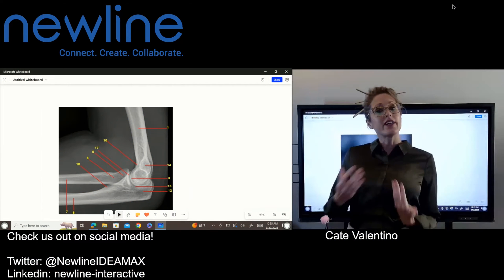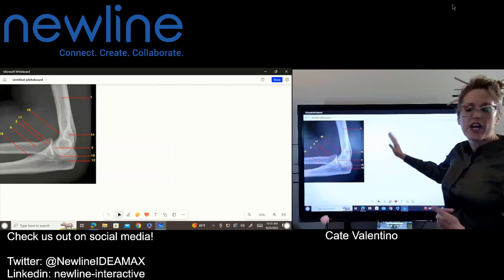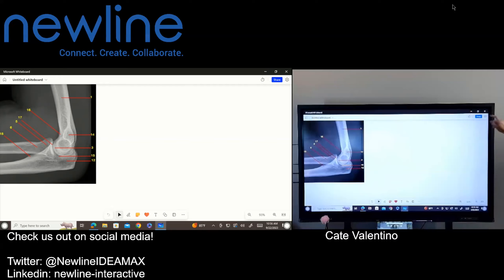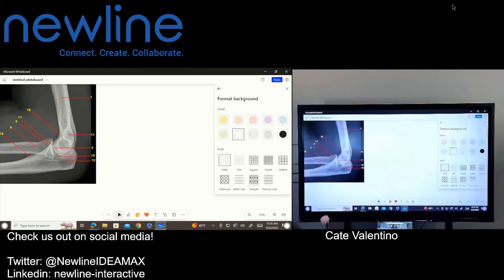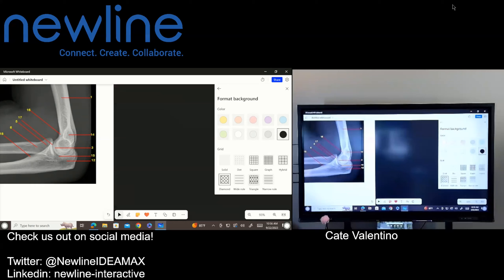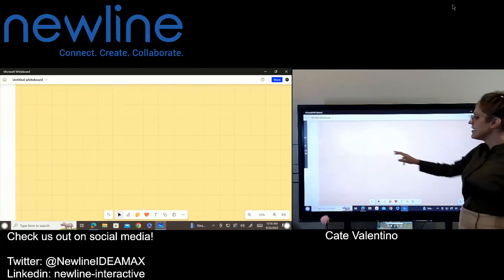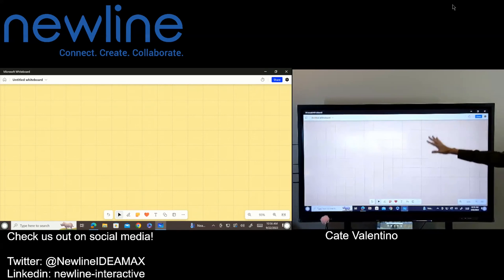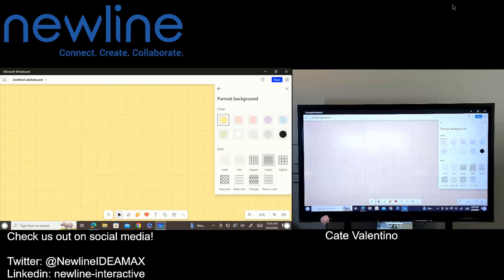Changing the Background of your Microsoft Whiteboard Canvas